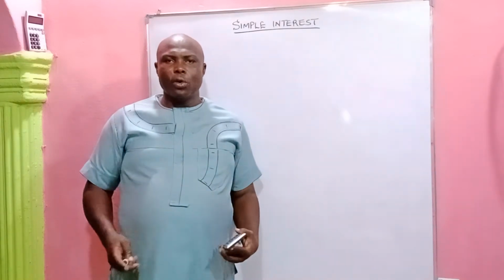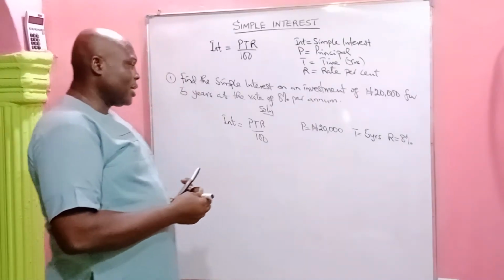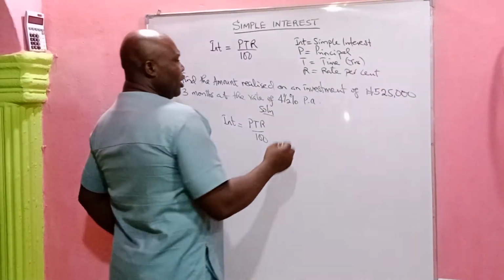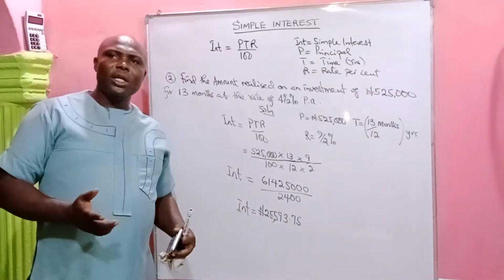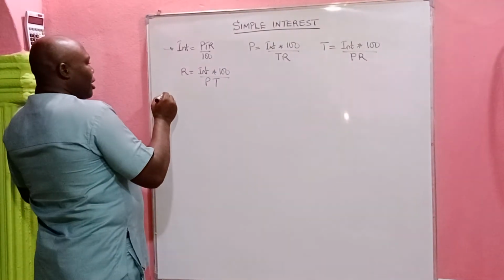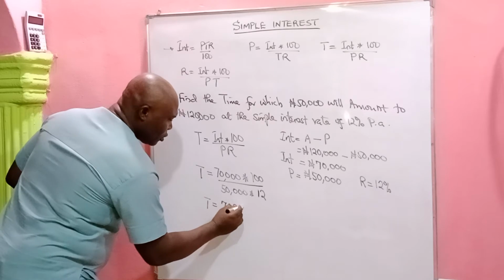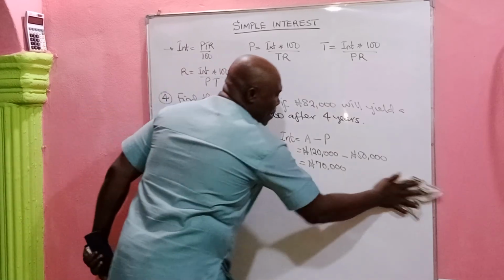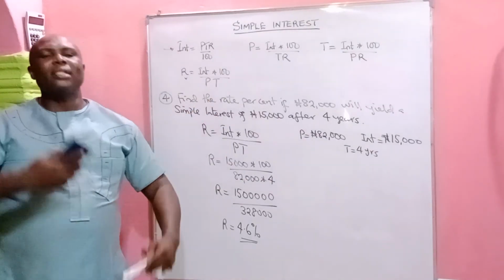How to compute Simple Interest, Principal, Time & Rate